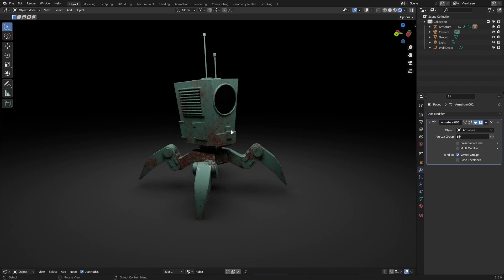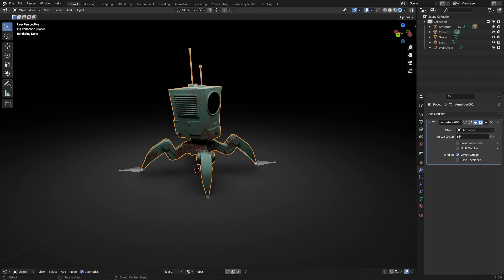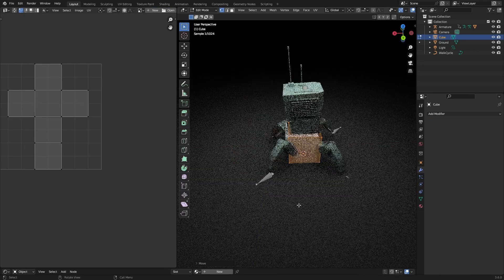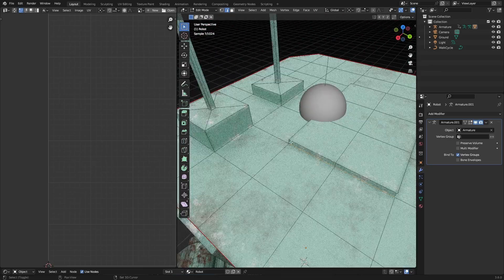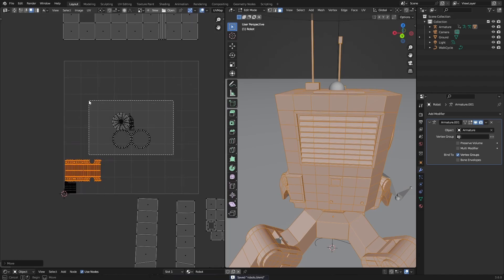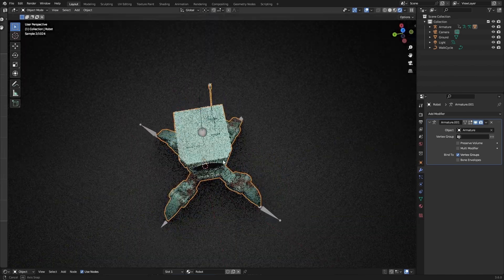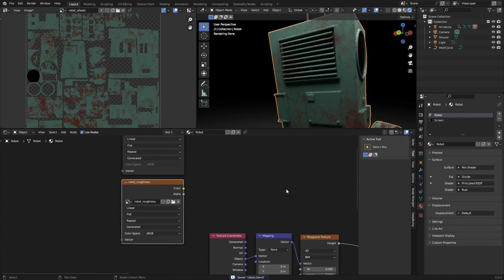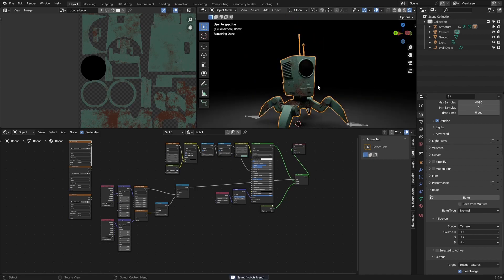UV UNWRAPPING and BAKING in Blender | Part 4